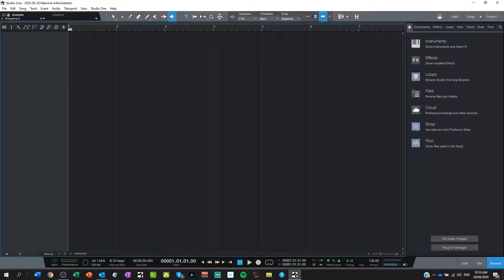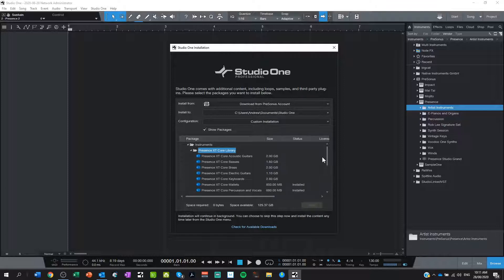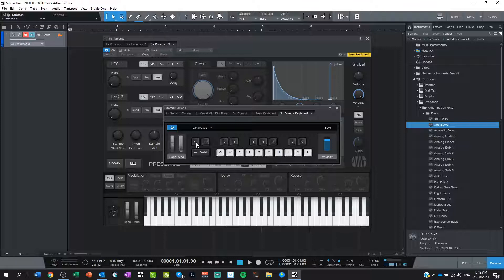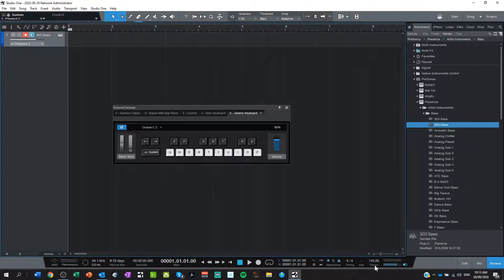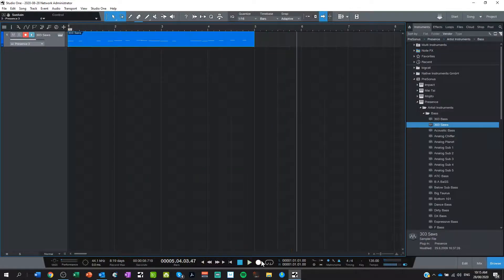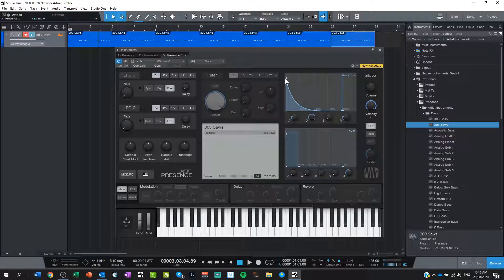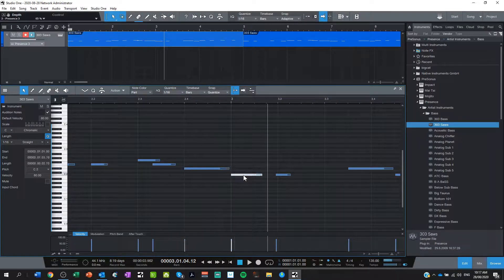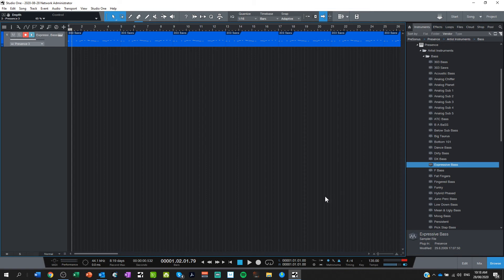Making Loops in Studio One for Beginners Using only a QWERTY keyboard.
A beginners lesson on how to make your own loops in Presonus Studio One 4. This lesson is suitable for the free version of Studio One, Studio One Prime.